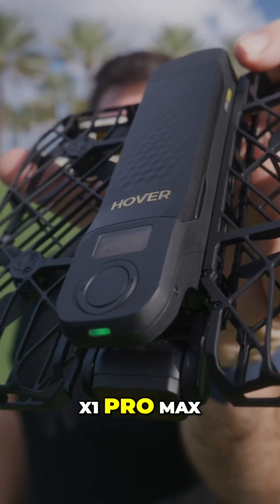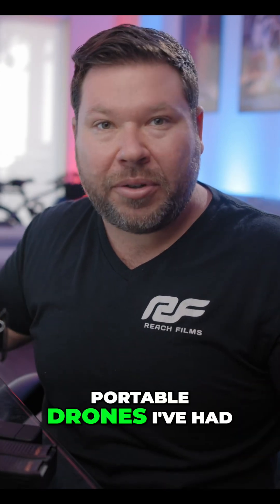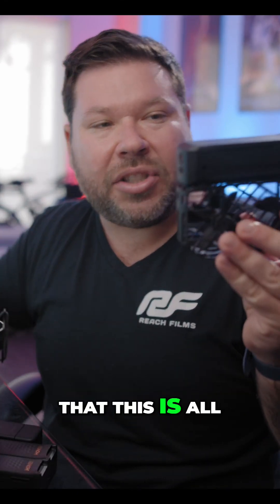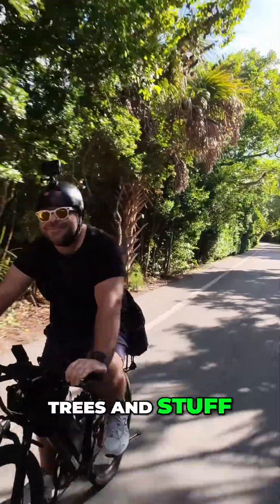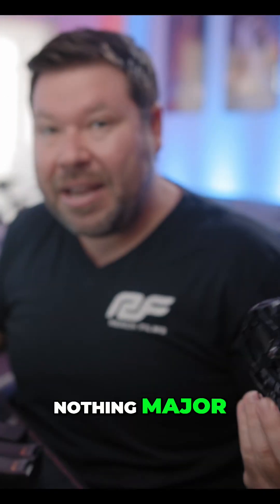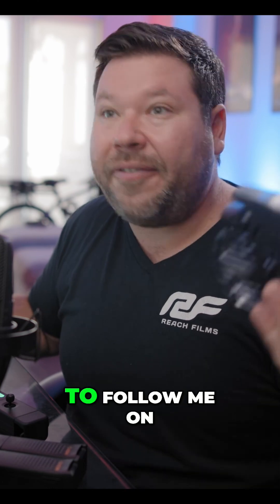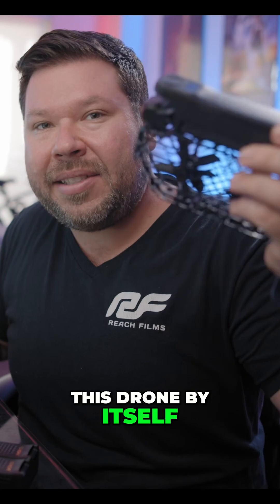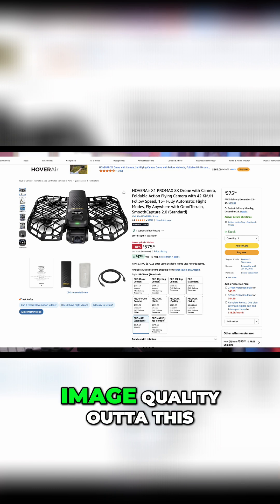HoverAir X1 Pro Max: The Ultimate Follow Drone 2025/2026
The HoverAir X1 Pro Max is a portable, durable follow drone perfect for action shots. Its rugged build can handle high-speed collisions, unlike some DJI drones. Great for cyclists!